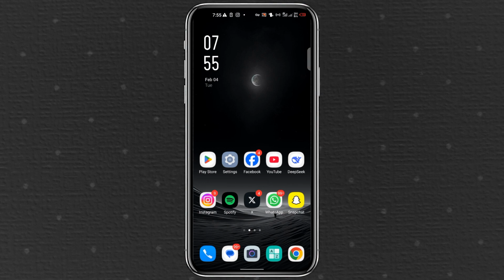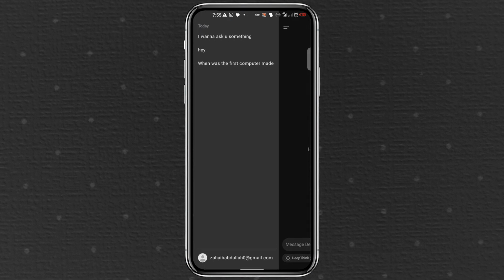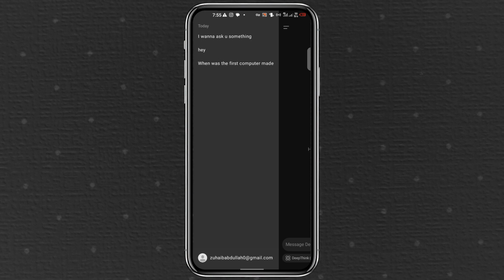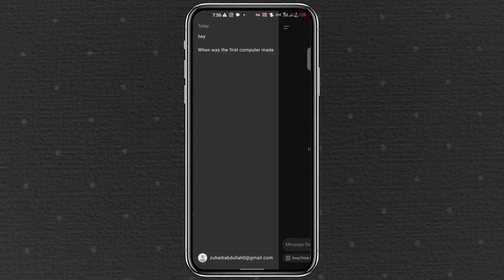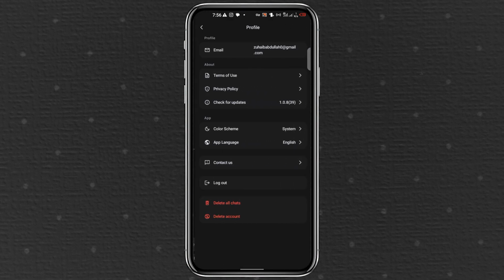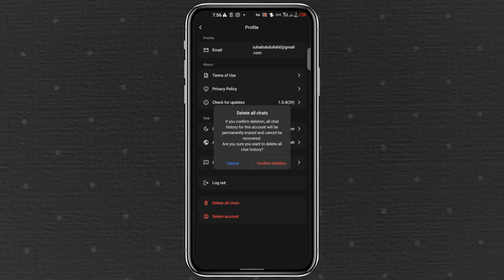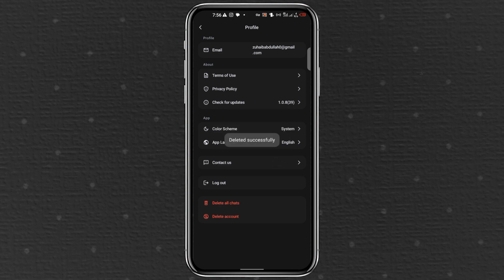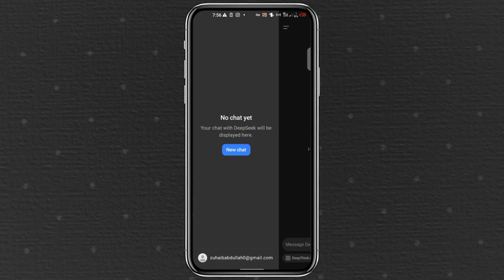How to Delete Chat History on DeepSeek AI | DeepSeek AI Tutorial ✅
Want to clear your chat history on DeepSeek AI? In this step-by-step tutorial, I’ll show you how to delete your chat history on DeepSeek to maintain your privacy and keep your account organized. Follow this guide to easily manage and clear your data!